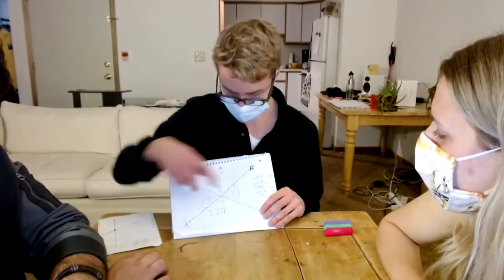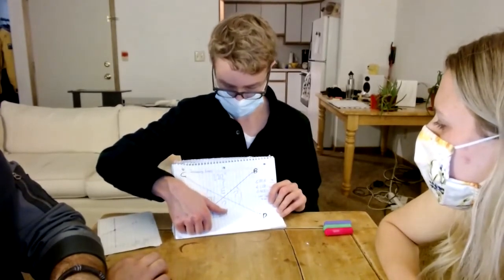Landon Remington - College Possible Teaching Video